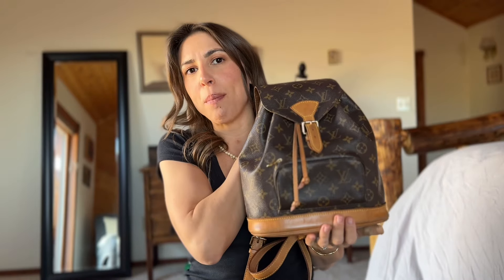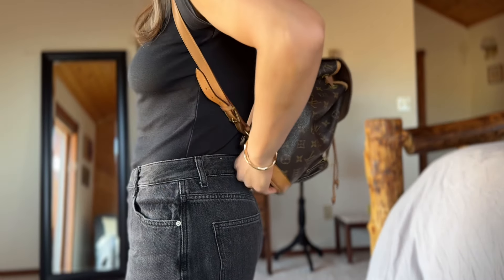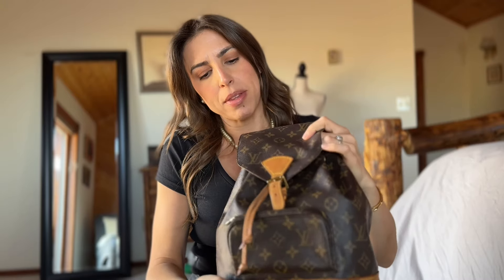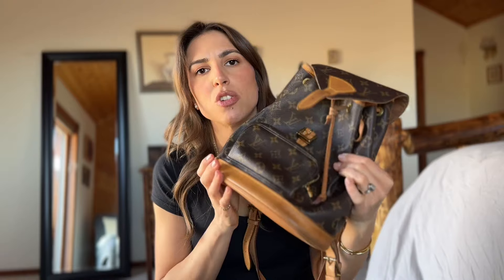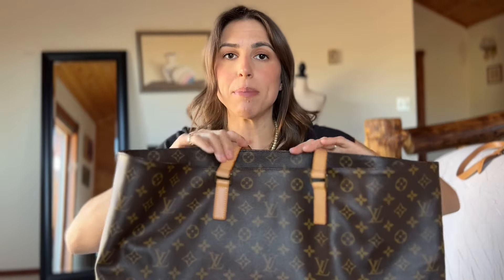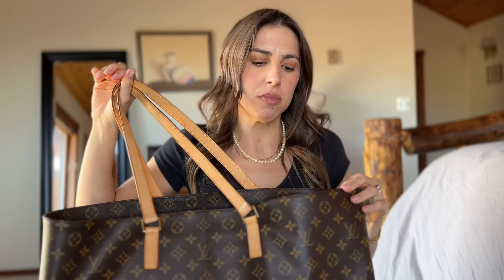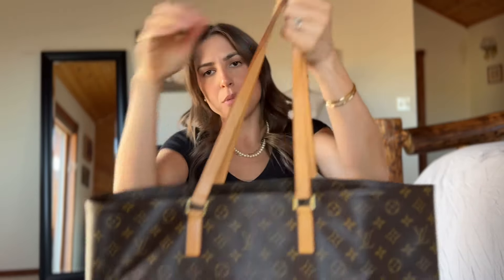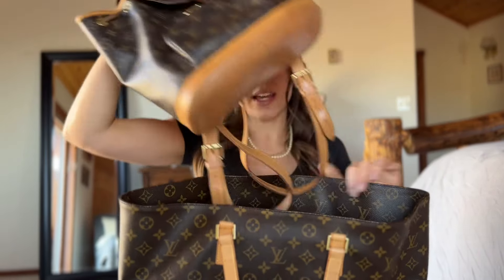Vintage Louis Vuitton Reveal + Mini Review